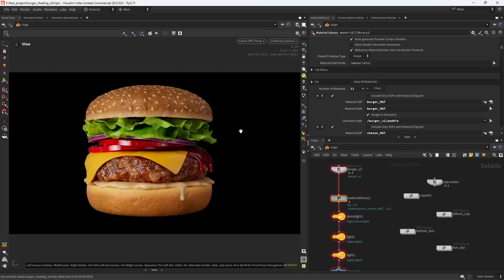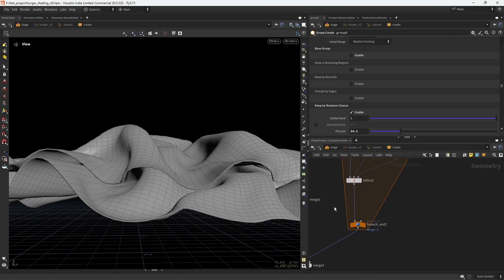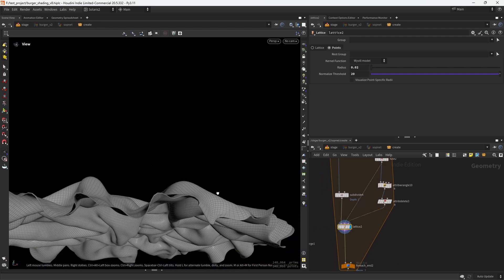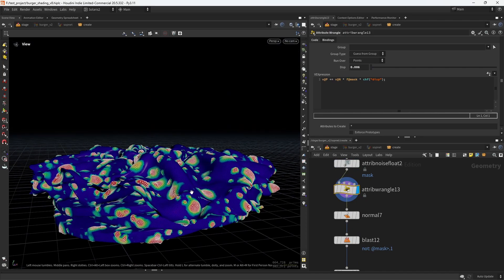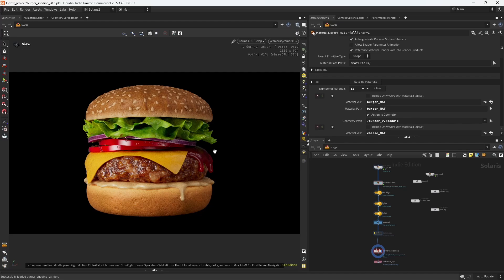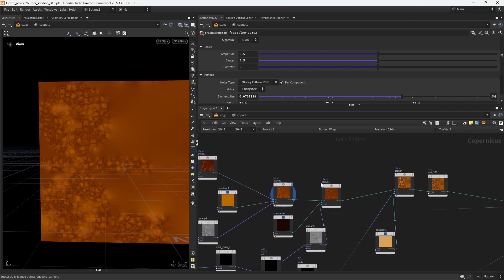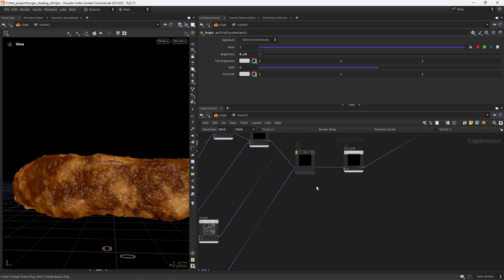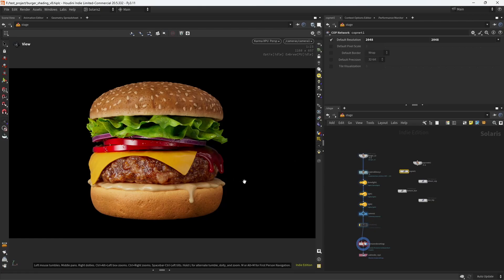Enhance your renders in Houdini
In this video I'll be sharing different tips on how to add details to your renders, from sop operations to the new cops for texturing.